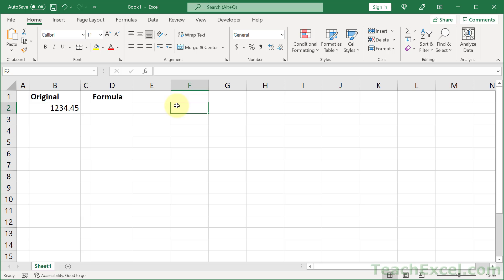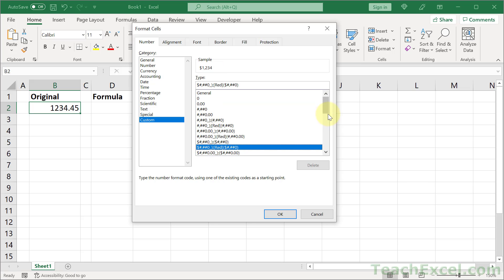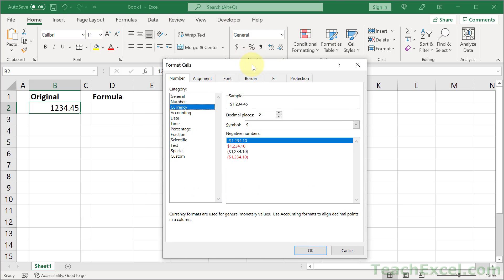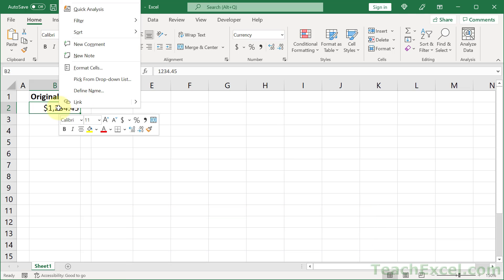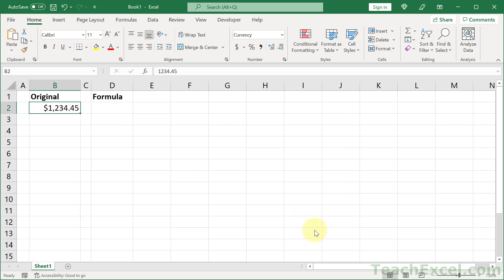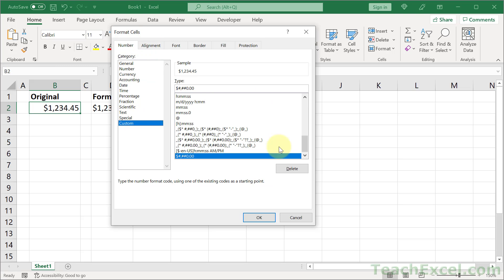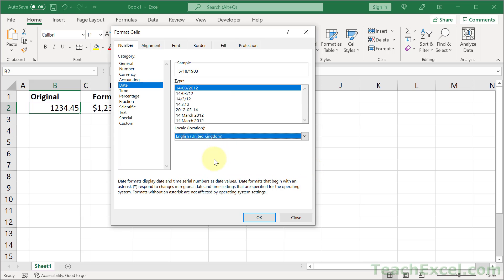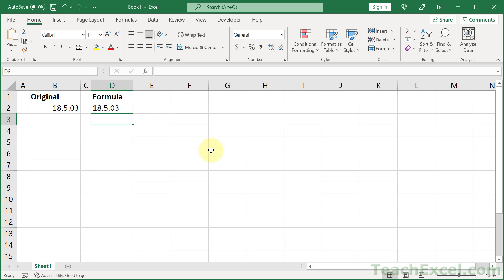Simple Way to Make Custom Formatting Codes in Excel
Bitcoin Number Format in Excel: #,##0.000000 [$₿-x-xbt1]_);[Red](#,##0.000000 [$₿-x-xbt1])

Custom number formats are tricky, but they don’t have to be!

Here, I’ll show you how to make custom number formatting codes in Excel without having to learn all of the rules for making these codes.

This will allow you to easily create and use everything from custom date formats, to European or USA date formats or custom Fraction or Currency or Accounting numbers and so much more.

Once you have the custom number code, you can use it in formulas and functions or VBA and Macros or just keep it for future use in another workbook or computer.